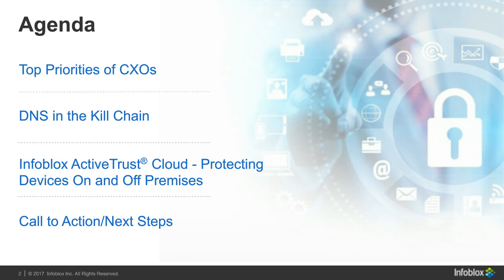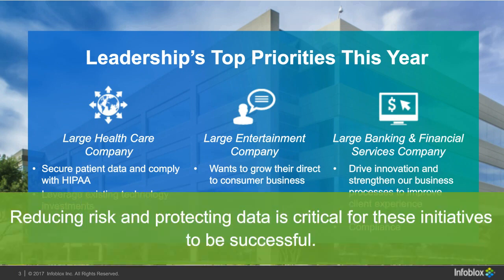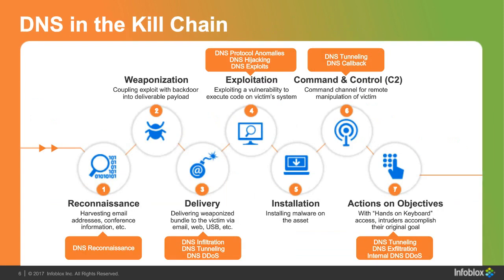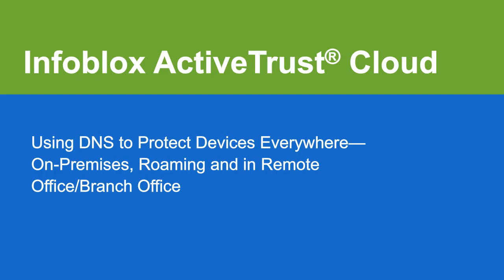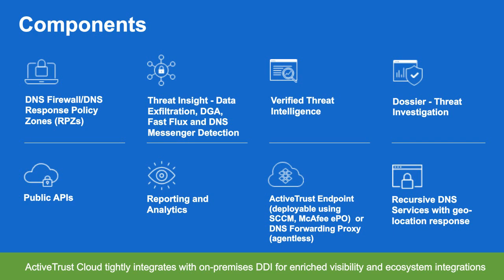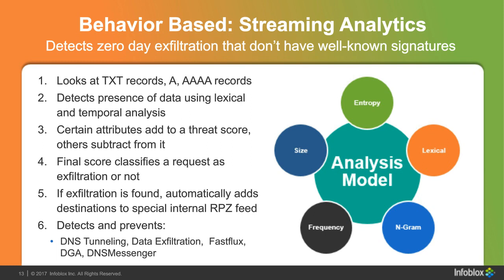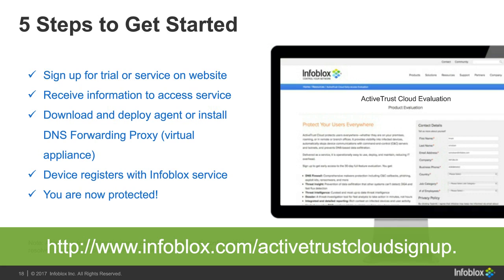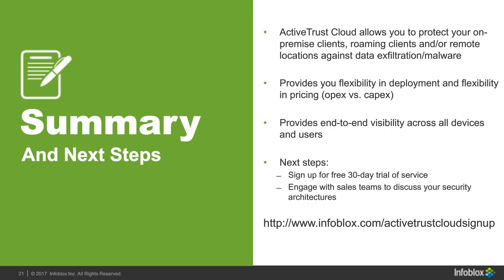Data Protection and Malware Mitigation with ActiveTrust Cloud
Your First line of Defense—DNS Security

Your data are your crown jewels. They are also the jewels that bad actors want to steal. And they will use the least protected pathway to get to that data. Today, that least protected pathway is DNS. And it doesn’t help that your workforce is increasingly mobile (according to Gartner, by 2019, 57% of workers will not be deskbound in the office)* and the number of connected devices is exponentially increasing. Your security needs have changed and need to go where your employees and devices are– everywhere.

Meet your data’s own security detail – the DNS. DNS is the perfect choke point to stop not just data exfiltration through it, but also detect and stop malware like ransomware from spreading and executing. Infoblox has a solution to protect your devices everywhere - on or off the premises, prevent DNS-based data exfiltration, and automatically stops device communications with command-and-control servers (C&Cs) and botnets. Delivered as a service, it provides rapid time to value, unlimited scale, and is easy to use without the need for dedicated IT resources.

Register for the webinar to learn how ActiveTrust Cloud can become your core defense by:

-Preventing DNS based data exfiltration, DGA, Fast Flux and other zero day threats using aggregated threat intelligence, patented analytics and machine learning
-Provide deep visibility and rich network context by integrating with on-premises DDI and DNS security
-Facilitates data sharing with security ecosystem tools through open APIs
-Allow you to investigate threats faster using context and inputs from multiple sources